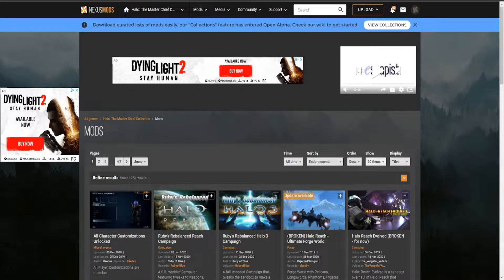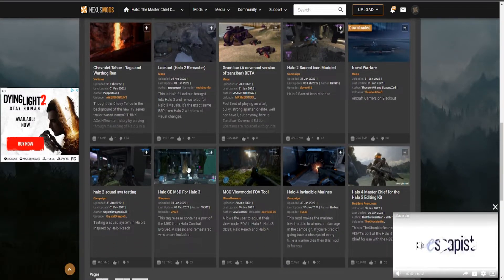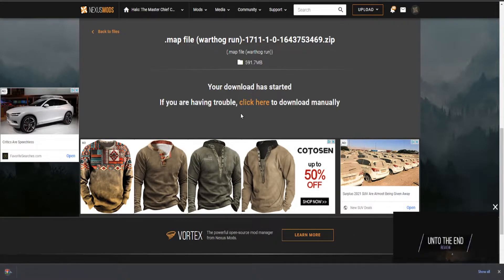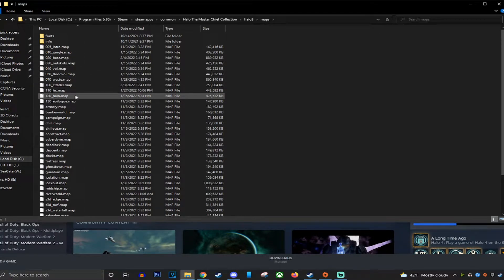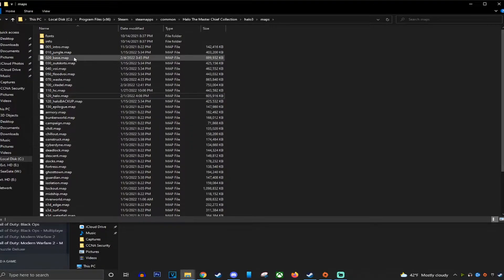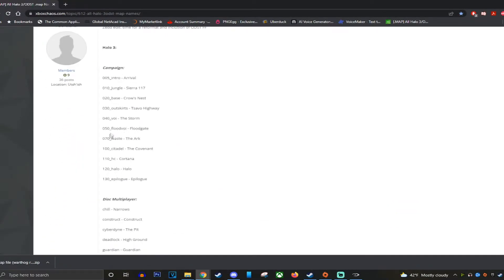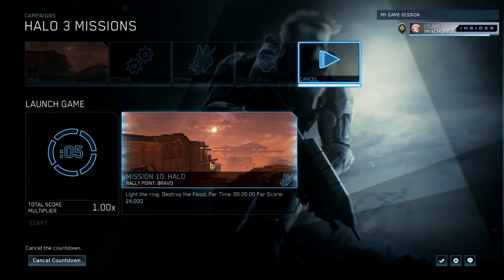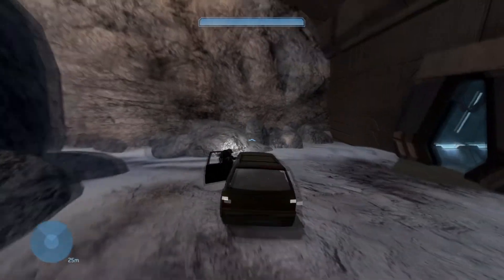How to Install Mods on Halo: The Master Chief Collection on PC!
I present a no nonsense guide to install mods for MCC.